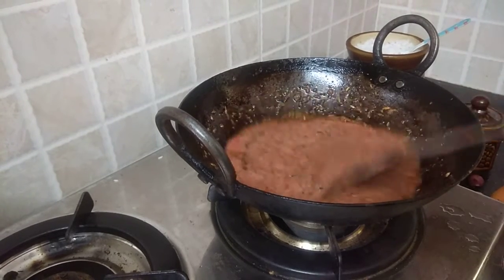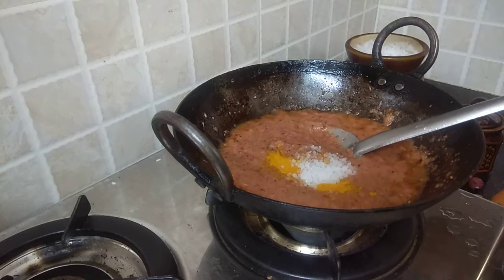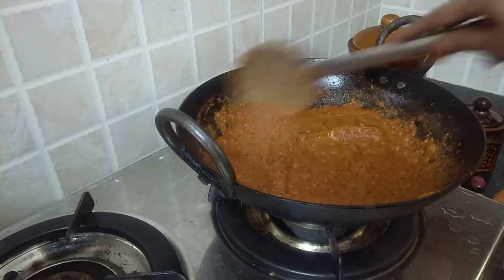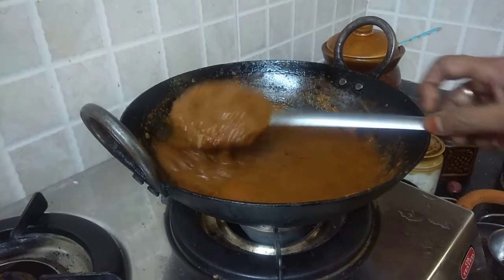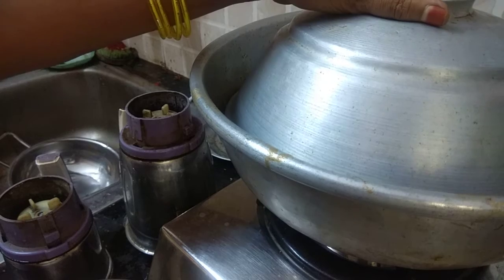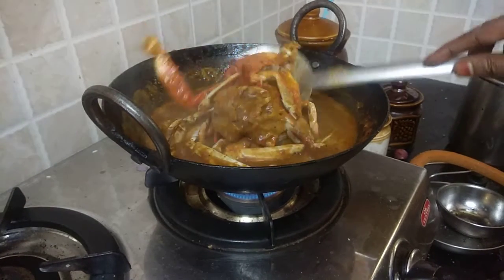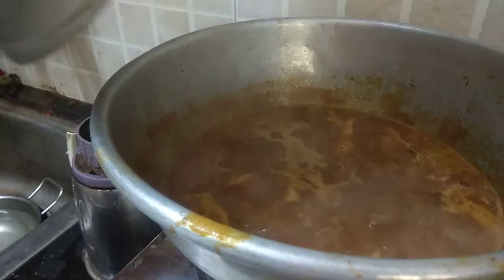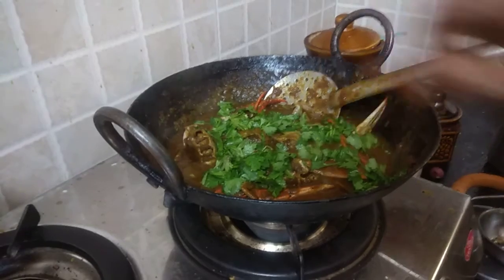nandu masala & fish kulambu